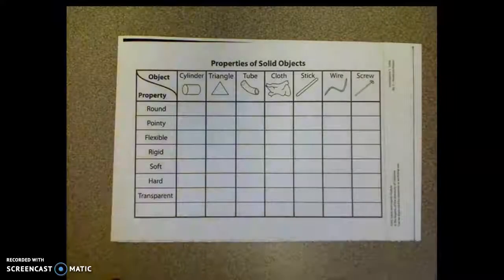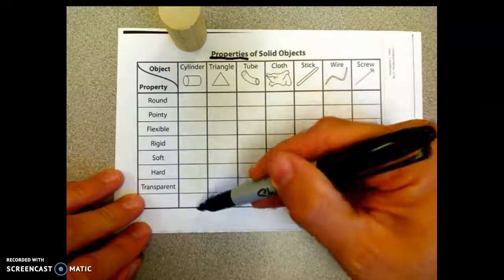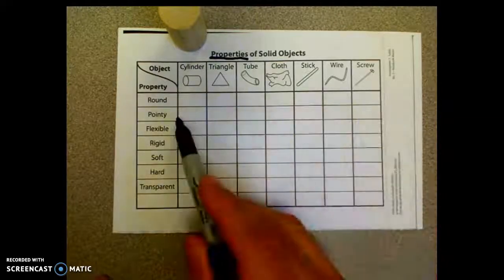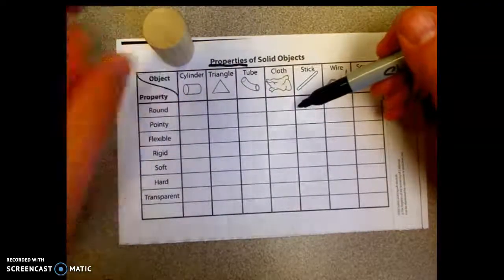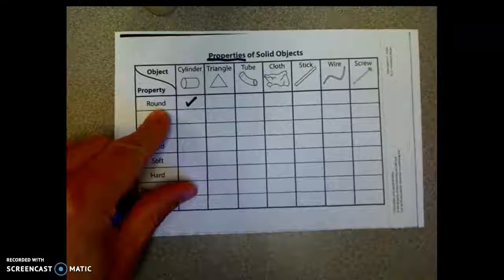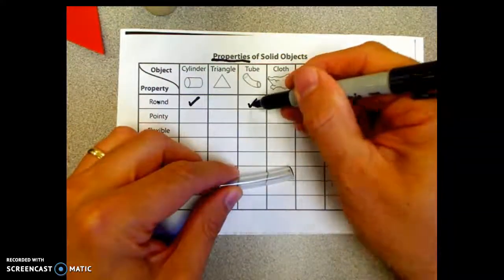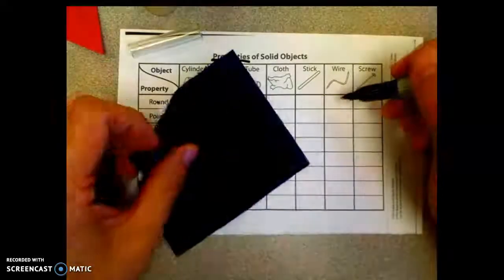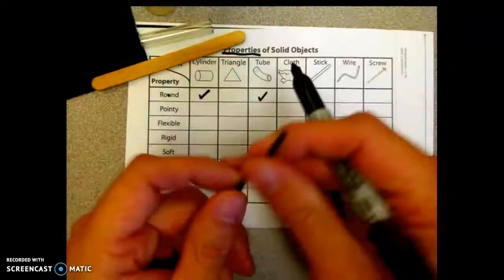Properties of Solid Objects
Students will learn how to determine some properties of certain solids.